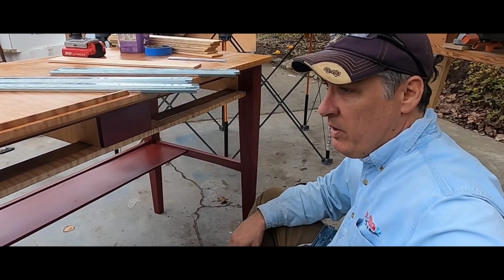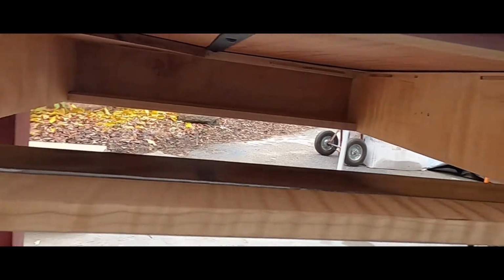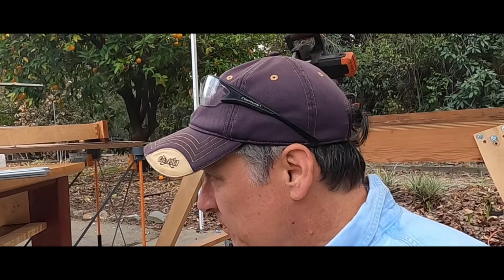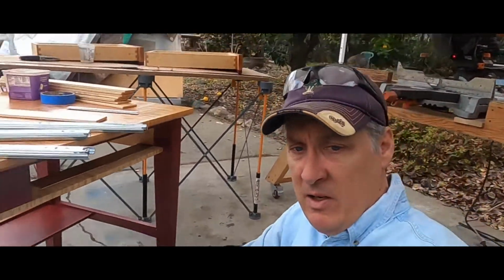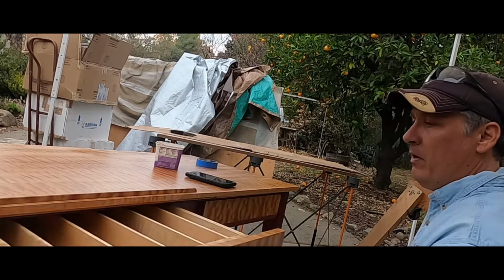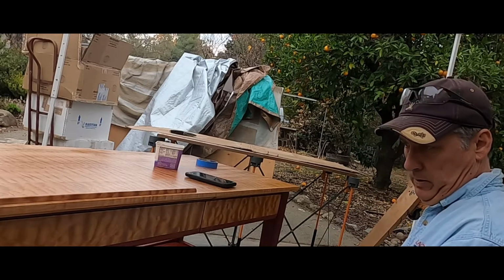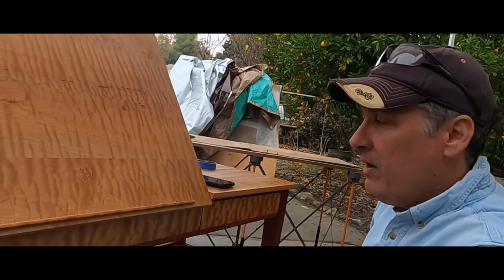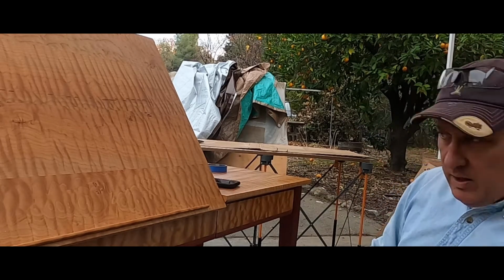Jackie’s Desk - Final Chapter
Final chapter in the purple heart and curly maple drafting desk for Jackie. Wrap-up tasks were to reinstall the drawer hardware, drawers, the Rockler adjustable table hardware, and fabricate/install a section of 1/2"x2" steel bar stock on the bottom of the desk structure to eliminate any downward deflection of the table top. Overbuilt? Maybe. Can several people stand on this desk? Definitely.